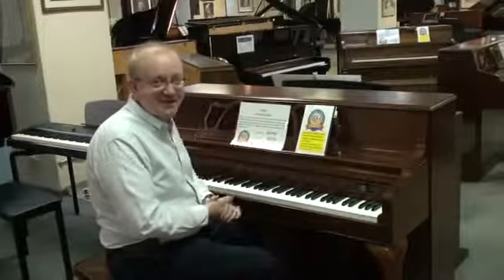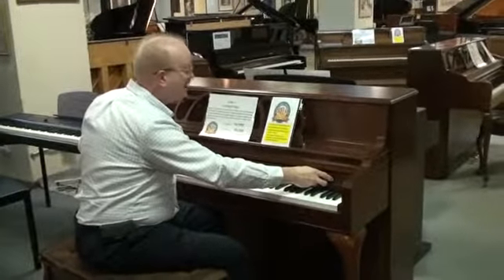Grand Pianos Dayton Ohio - New, Pre-Owned & Demo